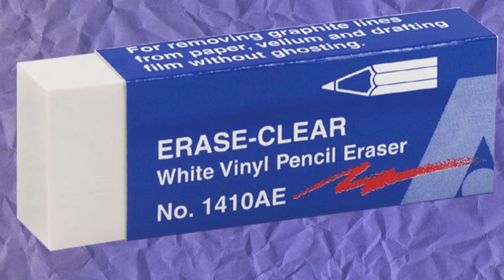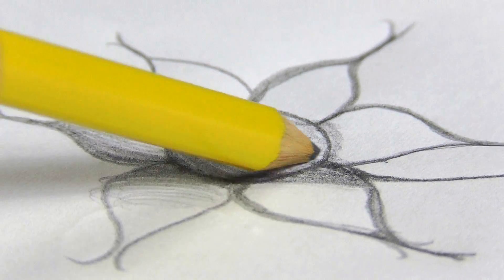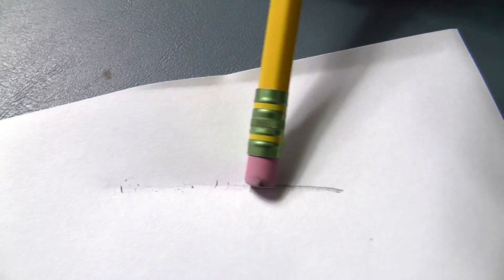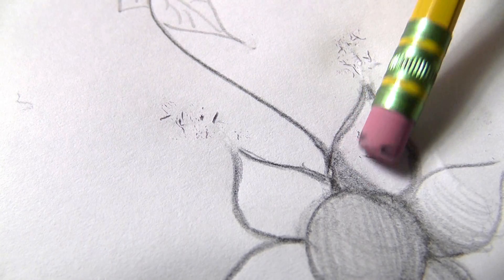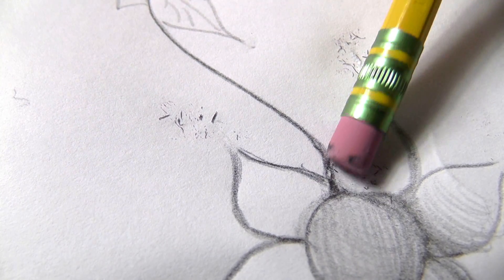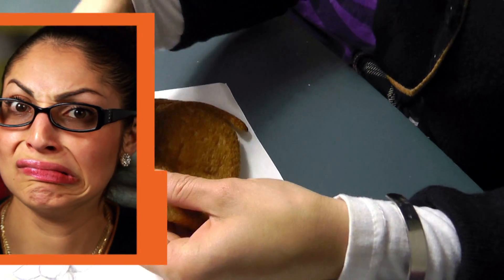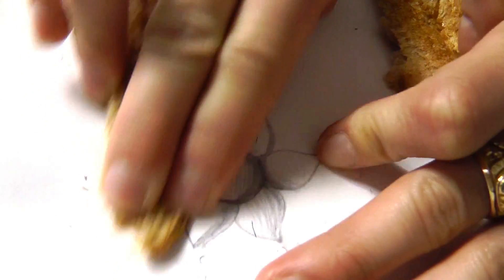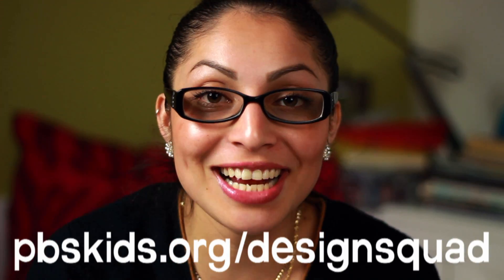How Does an Eraser Work? | Design Squad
Have you ever wondered how an eraser works? Watch as Deysi from Design Squad explains how an eraser erases!